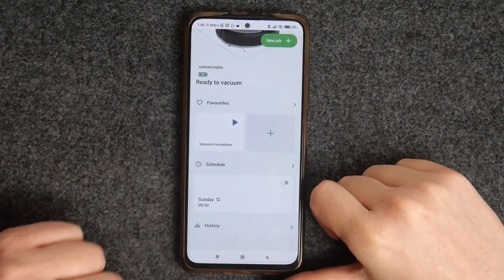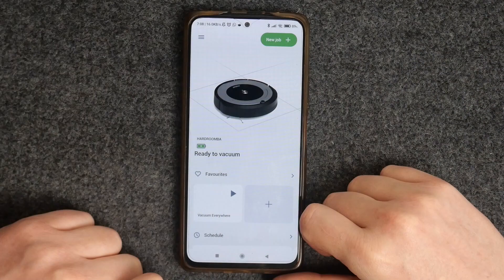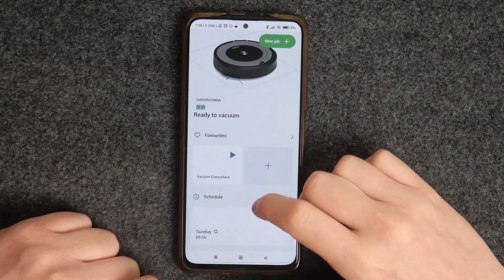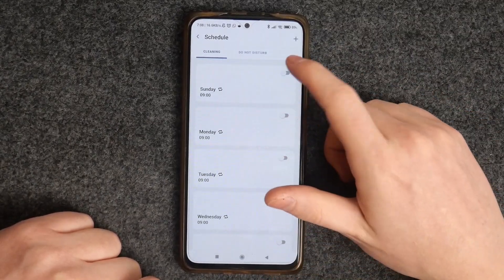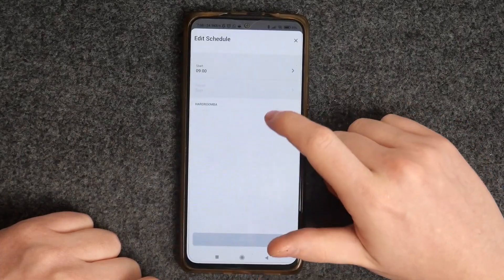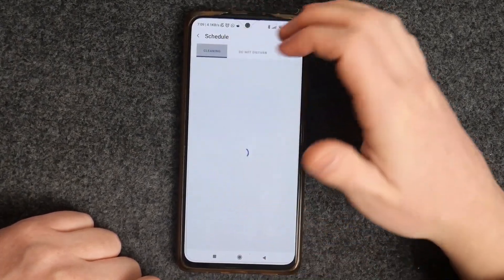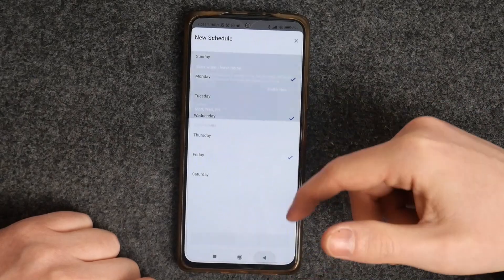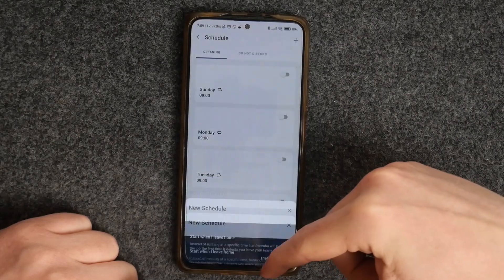How to Schedule Cleaning on iRobot Roomba Vacuum - Program your iRobot Vacuuming Week Ahead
In this video I will present to you the best method to program a Roomba vacuum for every day of the week. Open the iRobot app and go to the Schedule feature, there set when your iRobot will start and stop vacuuming.

How to program iRobot?
How to schedule iRobot work?
How to plan iRobot work?